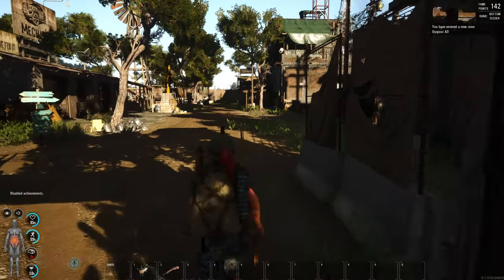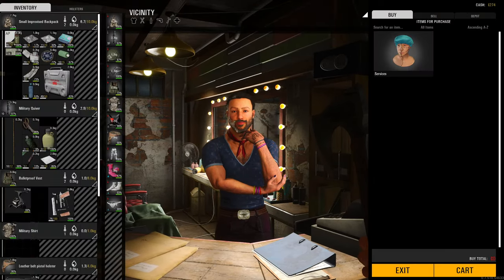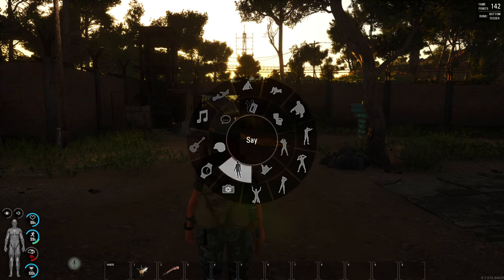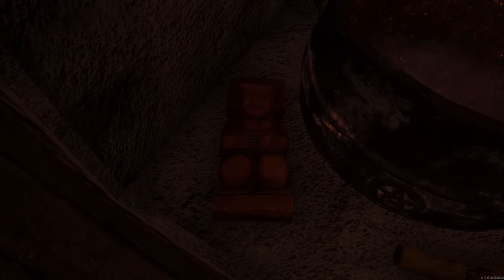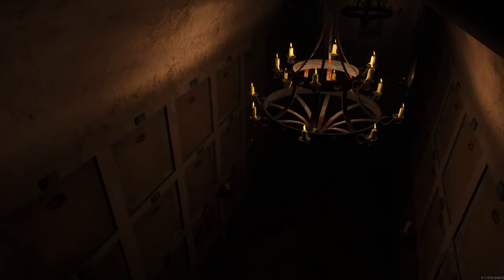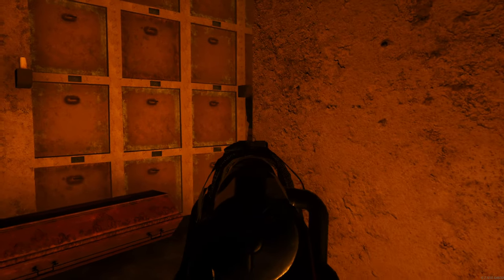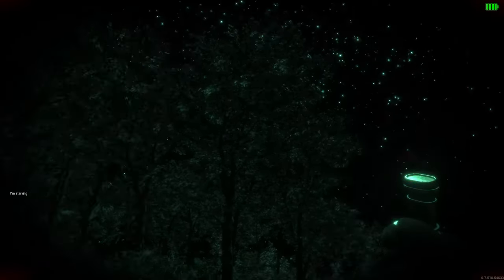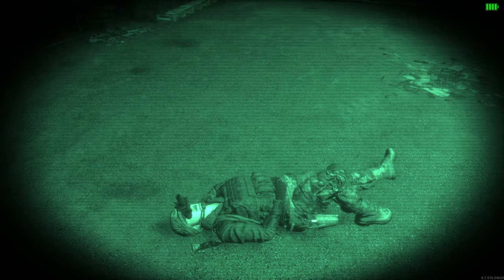SCUM Halloween 2022 Update! - Barbers, Haunted House, Catacombs & MORE!! LIVE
Hello Prisoners!
Let's take a live look at the 2022 Halloween Update for SCUM! We are expecting to see a new weapon, new SPOOKY locations, and new functionality such as barbers! Let's get our brown pants on and explore the eerie addition in Halloween 2022!